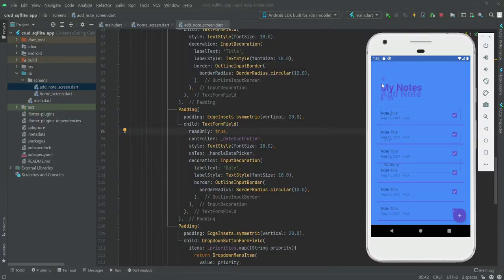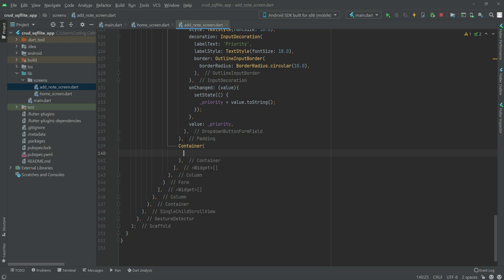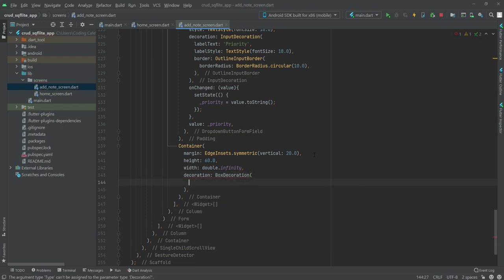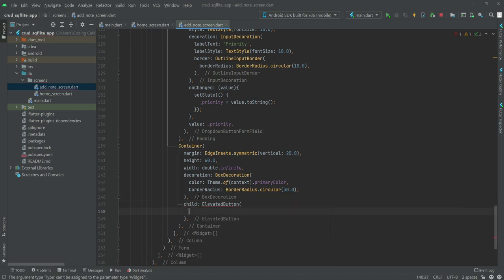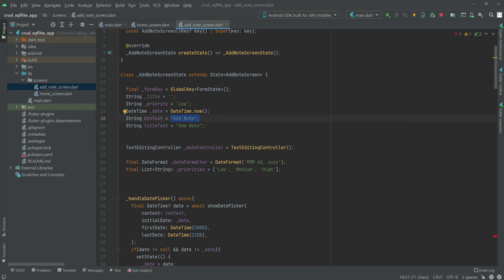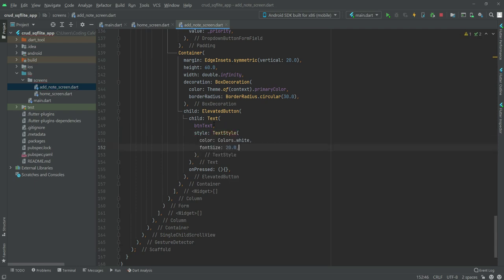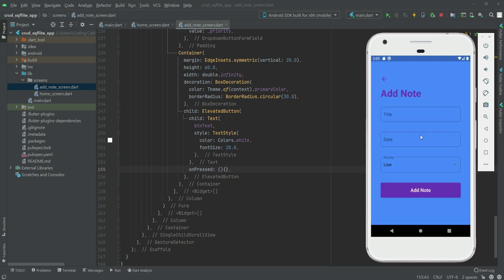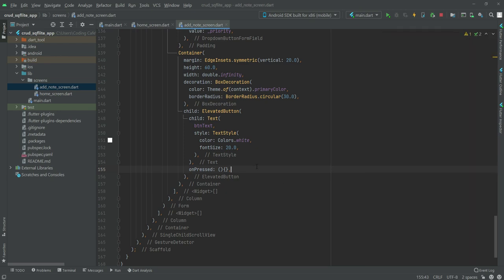ToDo List App in Flutter & SQFLite - Flutter 2.5 Null Safety Android & iOS App Development Course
This is video tutorial#06 of flutter android and ios sqlite crud todo list app || flutter note taking app. In this course we will build fully functions flutter android and ios todo app with sqflite database. SQlite database in flutter is called sqflite.

In this video you will learn how to implementing add Note button with flutter null safety using flutter 2.5 with sqlite.